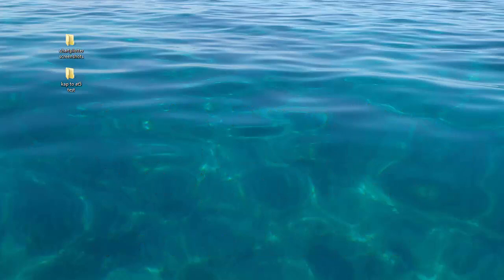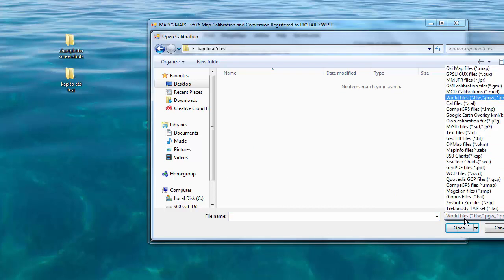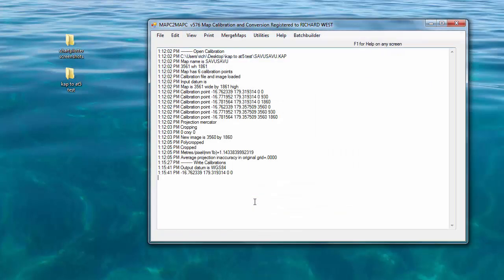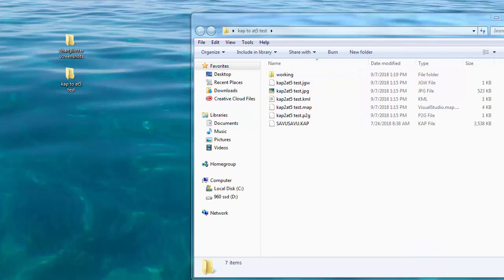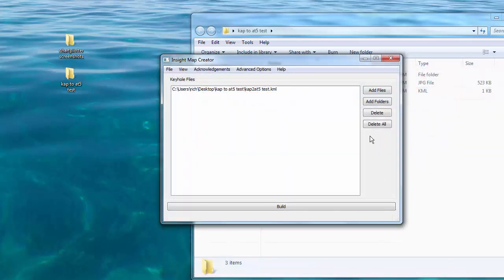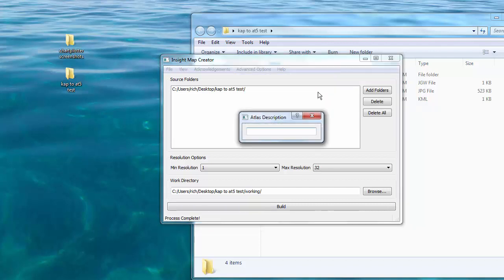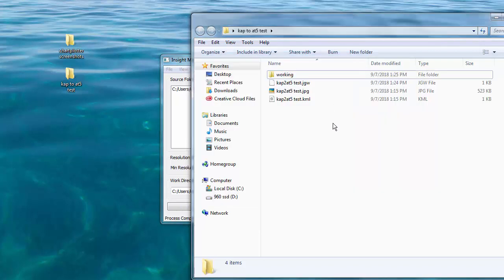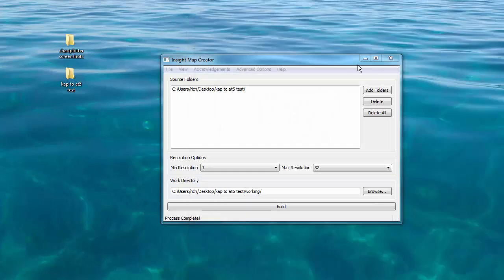Converting KAPs to AT5s for Navico Chartplotters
There are a lot of KAP satellite image charts available and it's easy to convert those to AT5 files that Navico chartplotters can use (Simrad, Lowrance and B&G).

Keep in mind that KAP files only have 127 colors so the detail won't be as good as if you start from scratch, but often the difference isn't that great, and it does save quite a bit of time.